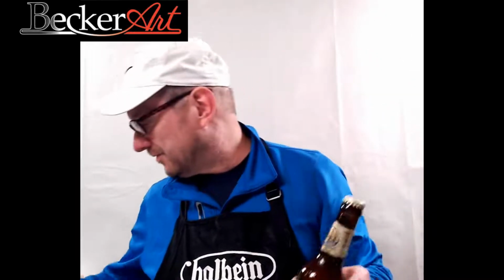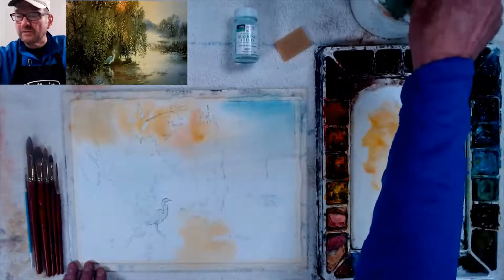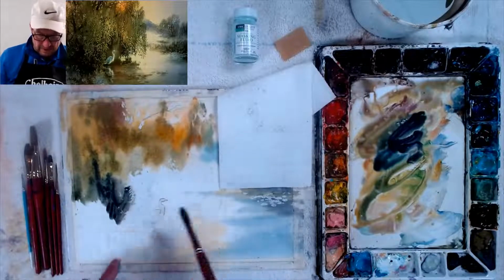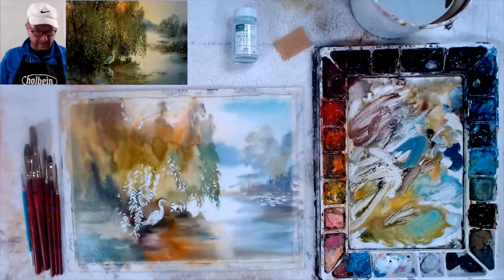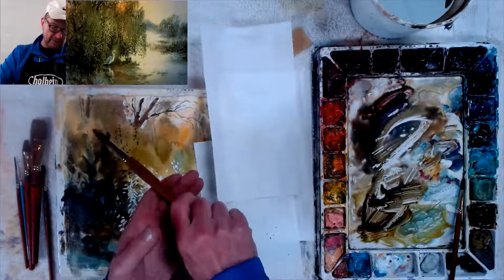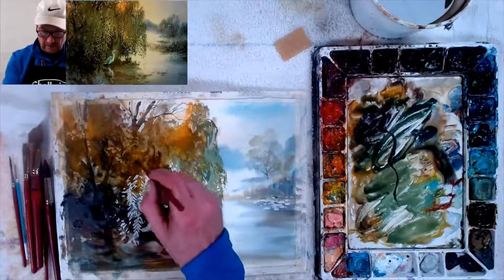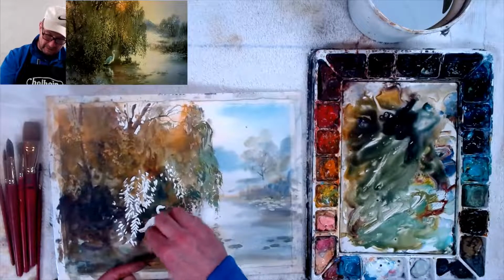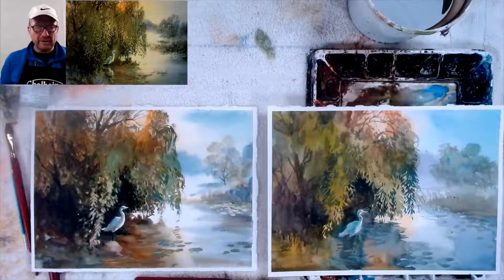BeckerArt Paint-a-long of a painting by Nita Engle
This Nita Engle painting can be found on the

Her book that you should get if you love her work